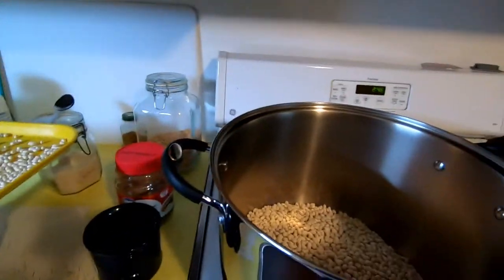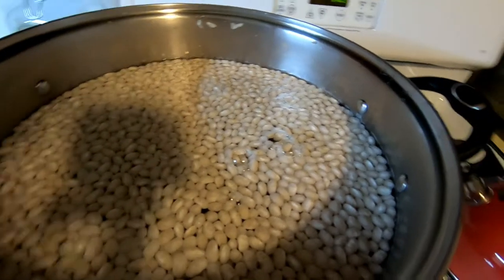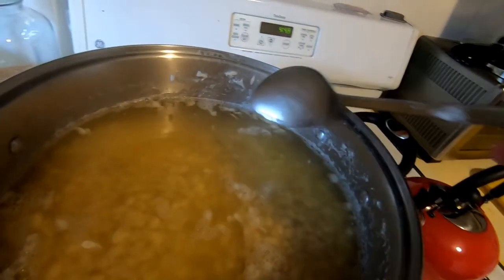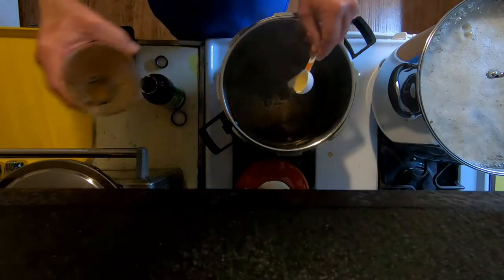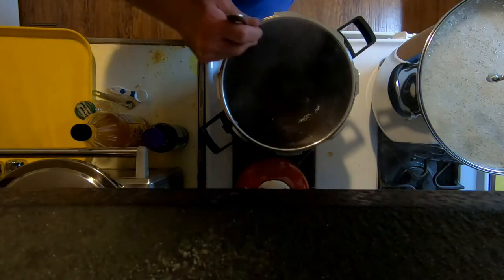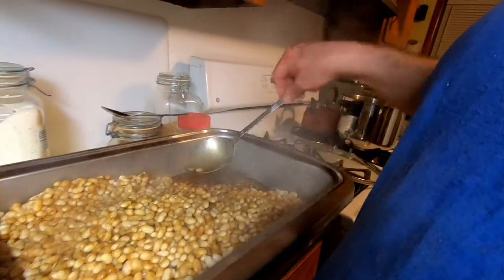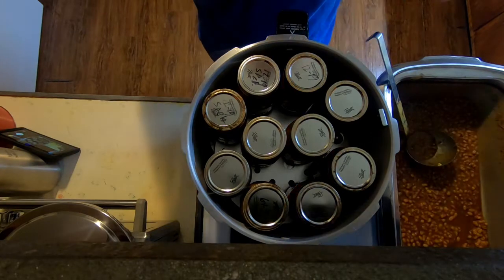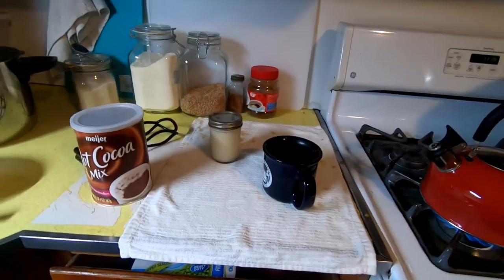Canning Baked Beans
I thought this canning recipe was a bit confusing because it offered either 3.25 cups or 5 cups offering no differentiation in the amounts of other ingredients.

So what I have done was just doubled the 3.25 cup recipe to 6.5 cups. The bacon I just pulled the fat off the meat and put the meat in a blender to thin it out but also to hopefully disperse more of the flavor.

Due to adding water (I didn't use much if any bean stock water and the recipe was just fine and would have made it too thick anyways) to the beans as they baked, I did end up using a total of 1.5 cups of molasses and around 4 cups of sugar to taste. A double recipe of 3.25 cups called for about 1 cup of molasses and does not call for sugar. So what I did by adding more molasses and and sugar did step outside of the tested recipe.